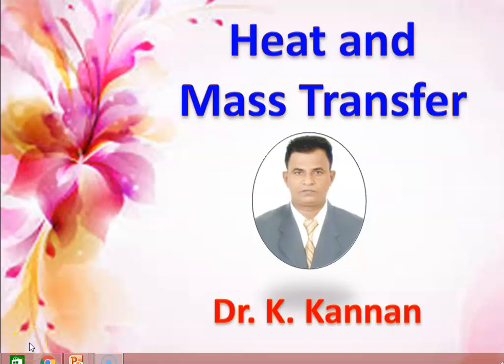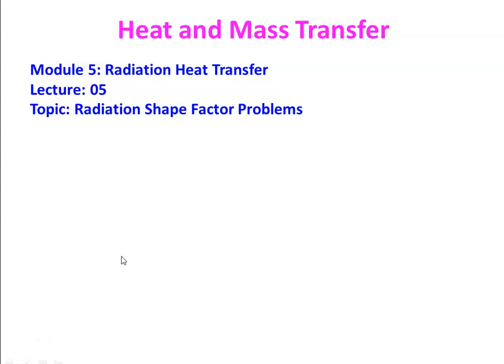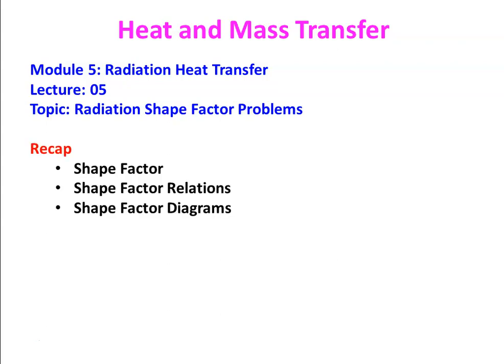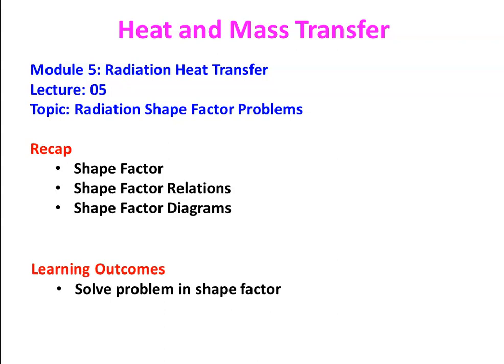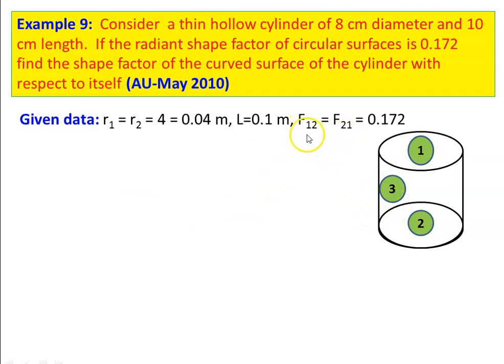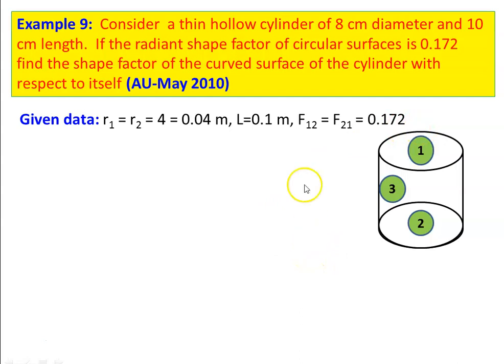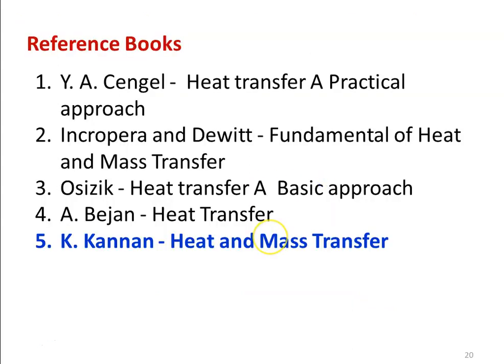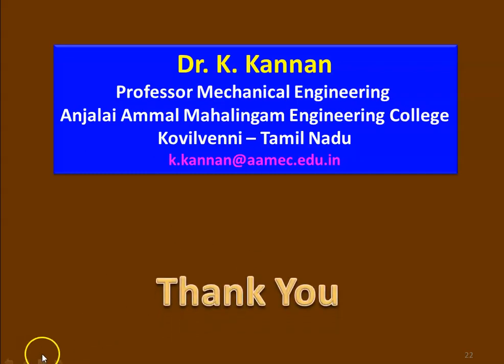HMT 5.5 Radiation Shape Factor Problems